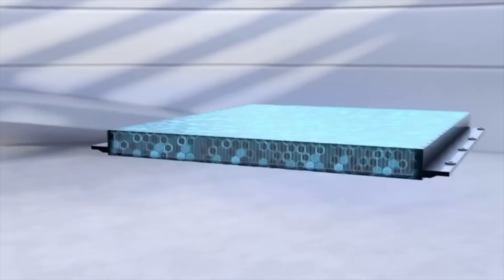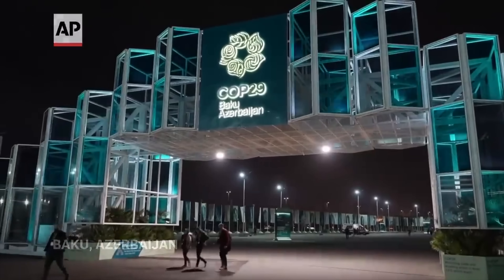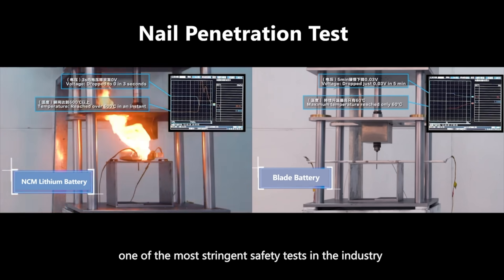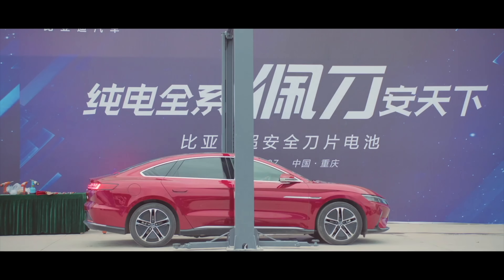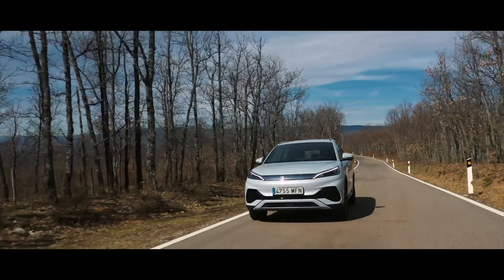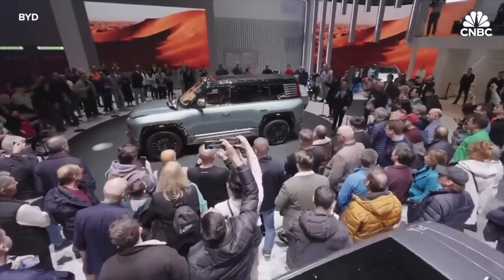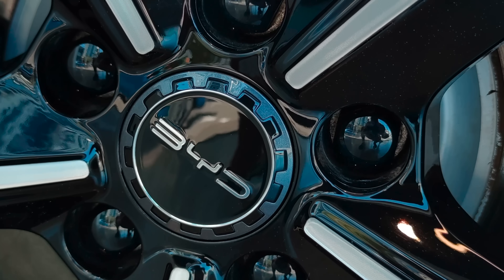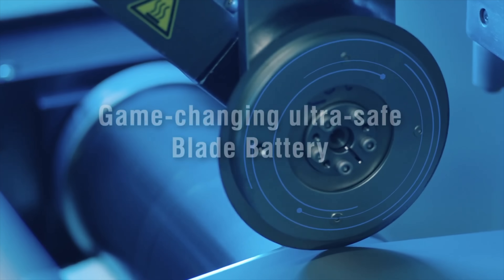BYD’s Gen 2 Blade Battery Sets a New Benchmark for Affordable Cars